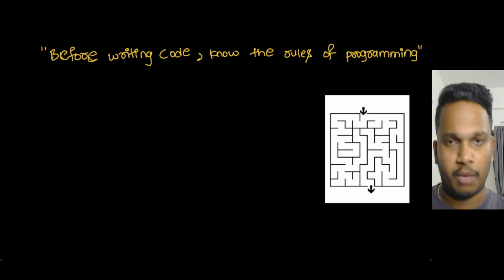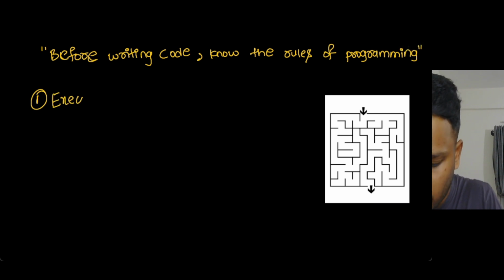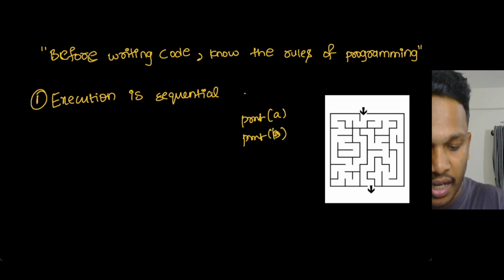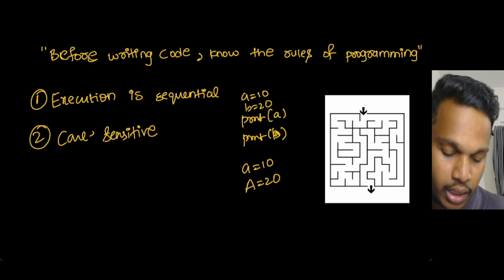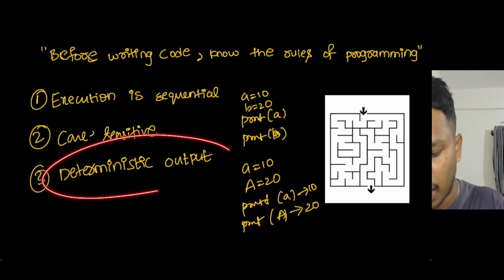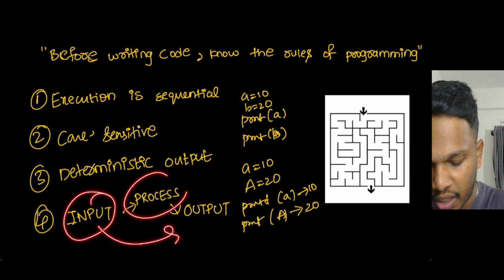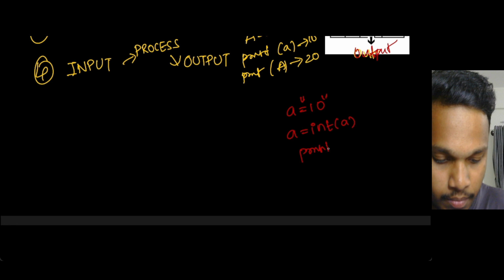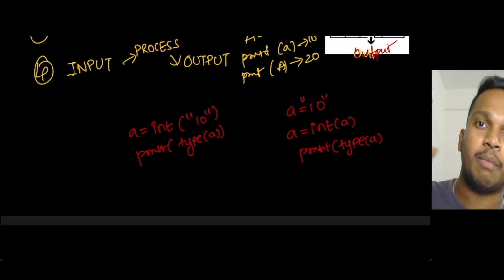Rules of programming language